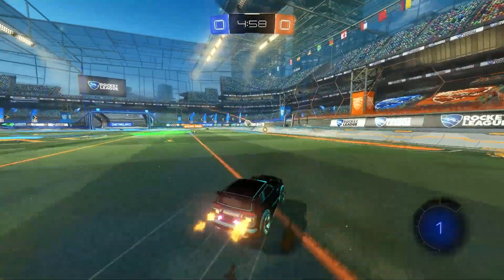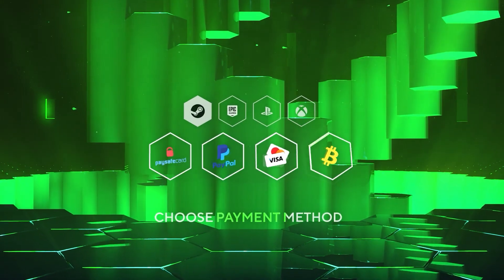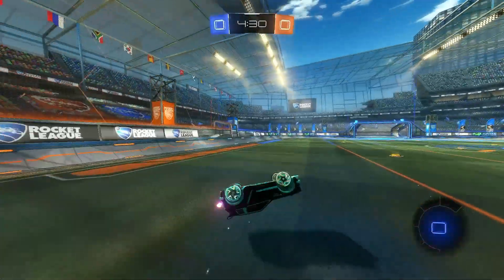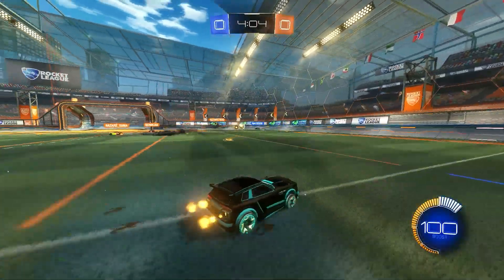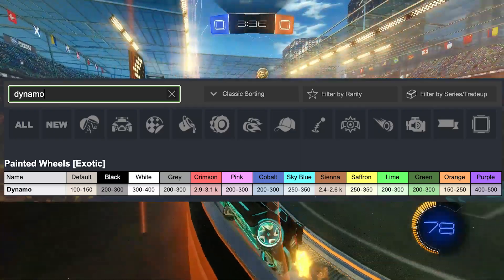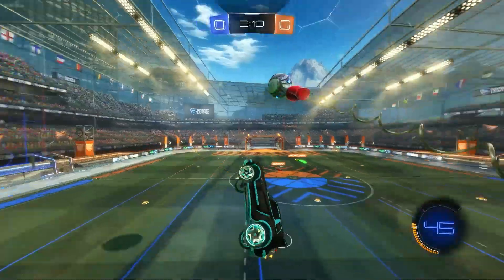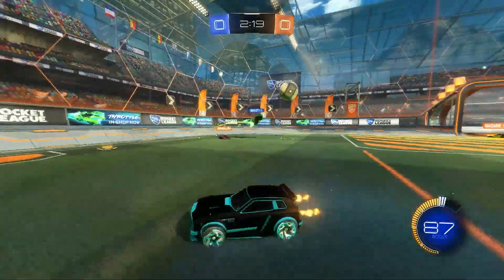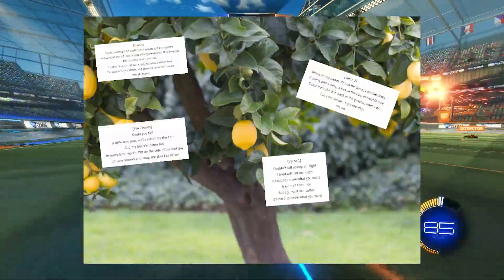100K CREDITS PROFIT from one Rocket League trade...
Guess how many k's are in the title. Use code RLTPrices in the item shop if you want to support us :)